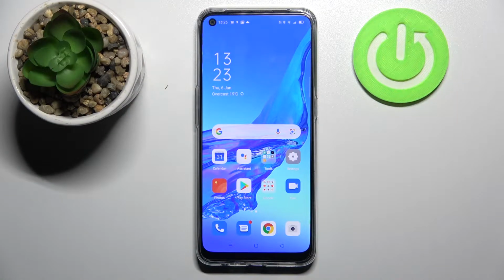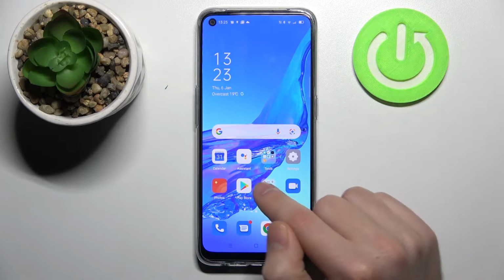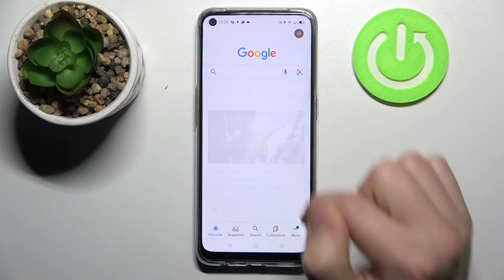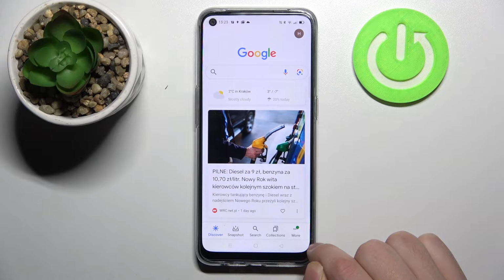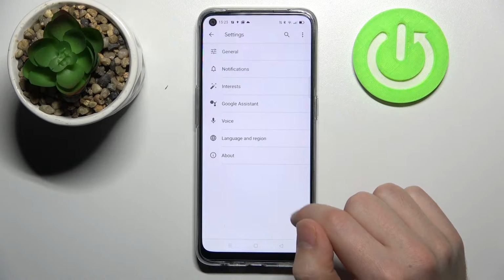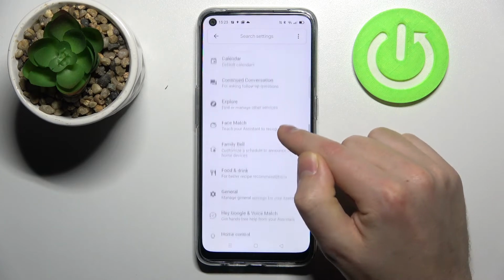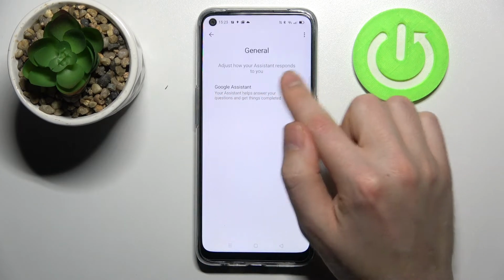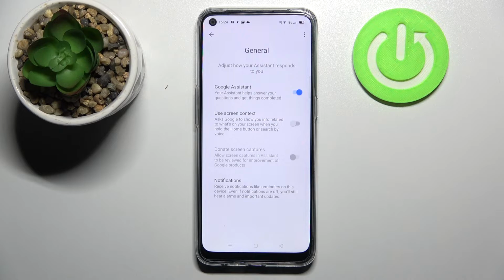Oppo A53s - How To Activate Google Assistant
If you want to setup working Google Assistant on Oppo A53s, this video might be essential. Simply follow our step-by-step video tutorial and learn how to get Google Assistant enabled for Oppo A53s. If you found this guide useful, please visit our YouTube channel HardReset.Info. Subscribing to our channel, leaving us a like, or comment will greatly help us in making future guides for you. Cheers!

How to activate google assistant on Oppo A53s ?
How to turn on google assistant for Oppo A53s ?
Google Assistant Setup on Oppo A53s ?
How to start using Google Assistant on Oppo A53s ?